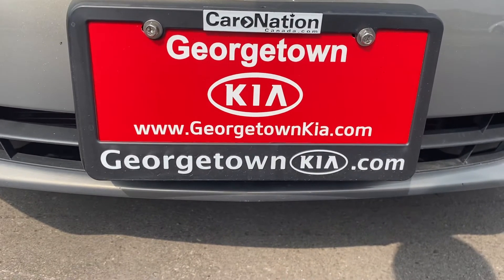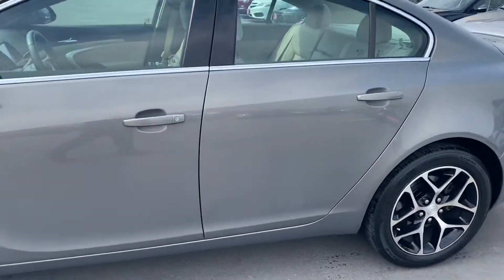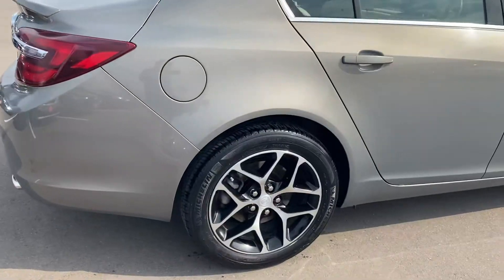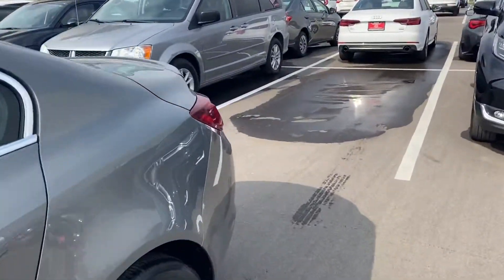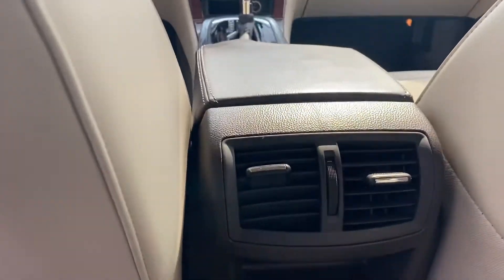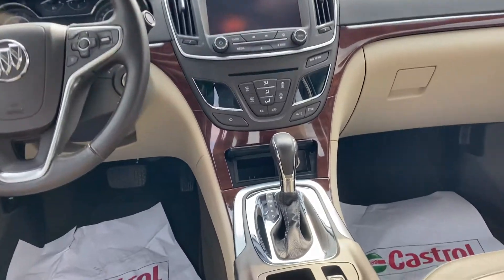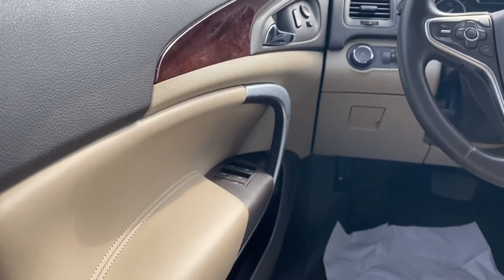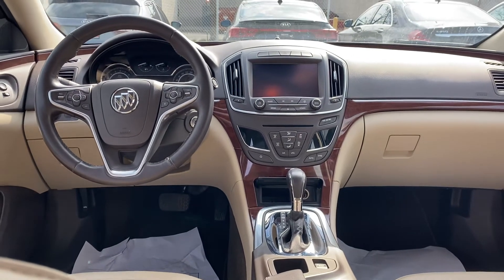2017 Buick Regal, by Gavin Craig